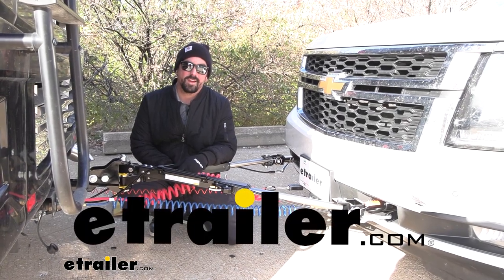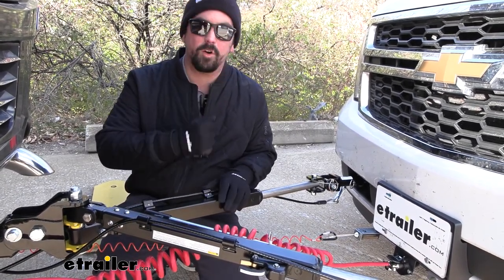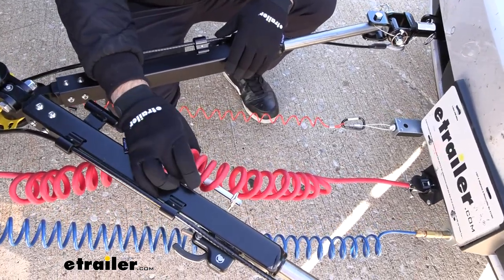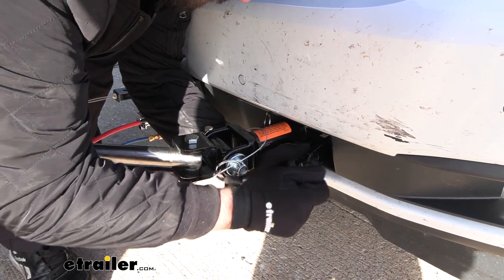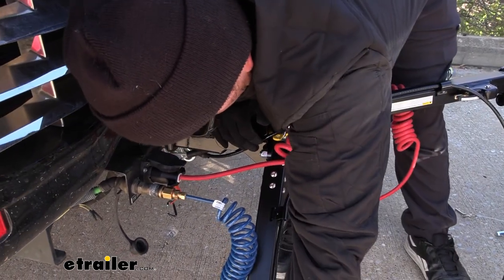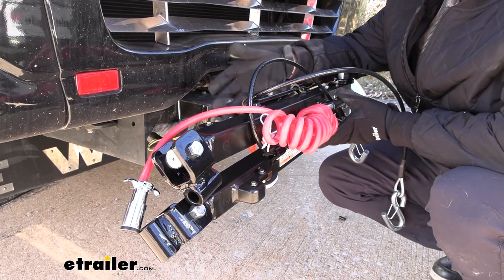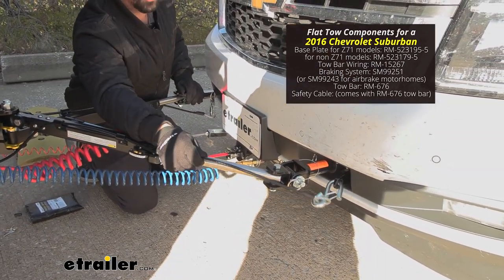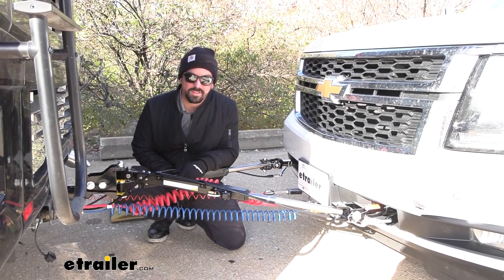etrailer XHD Non-Binding Tow Bar Installation - 2016 Chevrolet Suburban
Hello neighbors, it's Brad here at etrailer and today we're taking a look at the etrailer XHD tow bar on a 2016 Chevrolet Suburban. Now, when choosing a tow bar for your flat tow vehicle you wanna make sure that it has the capacity to be able to handle the weight of the vehicle. And our Suburban is about 5,800 pounds. And so you want something that's really gonna be able to support that and that's where our XHD comes into play. This is rated pretty high with a weight capacity of 10,500 pounds. And more and more we're seeing larger vehicles becoming flat tow vehicles.

So for Suburban or if you plan on moving up to even a larger vehicle, this tow bar will do just the job and keep you nice and safe. Now it's got a lot of nice features. Things that you really want from a tow bar are gonna be the non-binding feature. And that way when you have your tow bar locked out, you're ready to unhook the vehicle you don't have to worry about being on flat ground. You can simply push this and that will be able to draw the arms in.

Whereas some of your binding tow bars you really have to put quite a bit of force or be on a perfect level ground. Now some other features that are really nice that you don't see on some other tow bars are gonna be your integrated safety cables here just kind of keeps it a little bit cleaner. Same with this little arm. This allows you to put your umbilical or even any of your other components on here. And it's gonna keep it a little bit cleaner because as you see some flat tow setups, there's a lot going on.

And so keeping it all nice and tight is great not only going down the road, but also for storage. Now this specific tow bar is for Roadmaster base plates and that's gonna allow you to have this attachment point to be able to go directly to your Roadmaster base plate. Now when you reach your campsite and you're ready to unhook your towed vehicle it's gonna be pretty easy here. You have your spring loaded pins to get your safety cables off. You're just gonna push this in and undo it from your safety pin loops, the Roadmaster style you'll see you just have this pin.

Now being that it's not binding means that it's gonna be nice and easy. I'm just gonna push my release button here and that's going to take this tension off here so I can easily pull out our pins. So go ahead and get the rest of our components unhooked here. And when we wanna fold this up pretty easy we have our bracket here where it's got a spot for our pin so we just pulled this down. Now something that you'll see here is there is a rise and lower position. I have it in our rise position, so it's gonna be a little backwards, but when flipped around, super easy just the same as this, you're just gonna put that over. And as you lift this up, that pin's gonna go in place and that's gonna hold it. Now in its folded and stowed position, it's really nice that we do have all of our kind of cables nice and tight with our brackets. It keeps everything really compact. You don't have your wires going everywhere, but if you really want to protect your tow bar it's cut the big investment obviously. And if you plan on leaving it on the back of your RV while not flat towing, there's a cover from Demco that allows you to put that over here. It's gonna protect it from, you know, any road grime that you might see along the road. It's a nice vinyl, so it's gonna hold up long term and it just looks really good and keeps everything in place. Now there's five main components when flat towing a vehicle that are gonna be required. And the first one is going to be on the vehicle side and that's gonna be your base plate. And the base plate is going to attach to the frame of the vehicle, or at least a structural support to be able to have our arms which will make the connection point to our tow bar. And our tow bar is gonna be the second component and that's gonna be the connection point between the vehicle and the hitch on the RV. Now we also have our safety chain loops with our safety cables here. So in case of an accidental disconnect, we still have an attachment point to hold this all together. Now if that does fail, we do have a breakaway switch here for our breaking system that will pull this pin and bring the vehicle to a stop. Now our braking system's also going to slow and stop the vehicle as we apply the brakes on the RV. We also have our diode wiring and that'